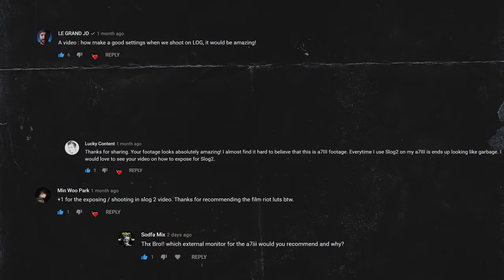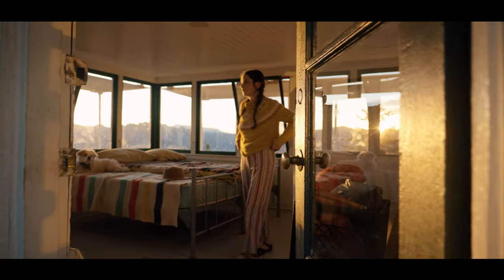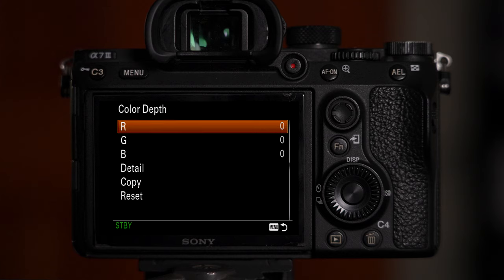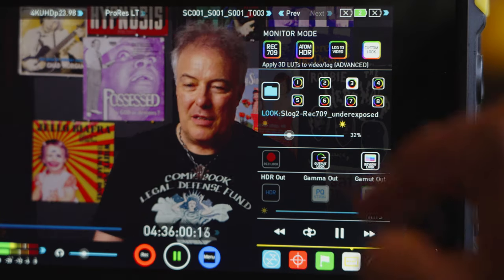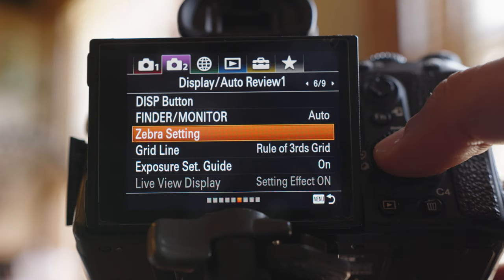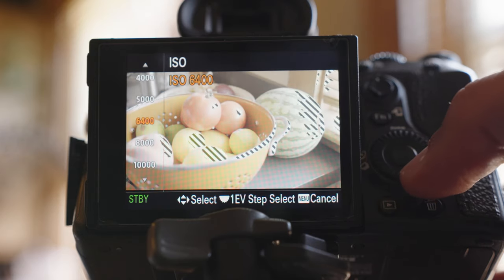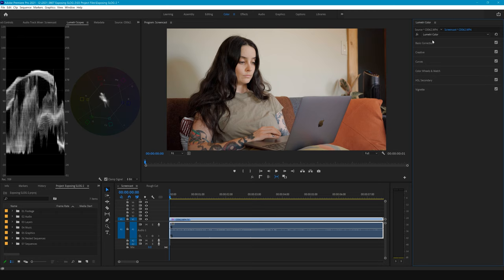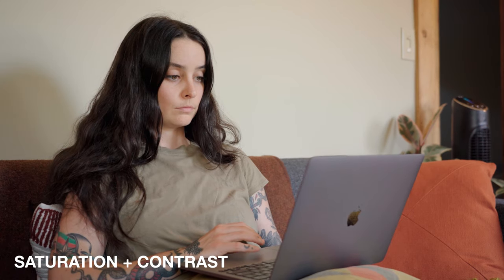How to PROPERLY EXPOSE SLOG-2 | Sony a7iii Tutorial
Today we discuss my methods for shooting and exposing with SLOG-2 on the Sony A7iii. We just passed 1K! Woohoo!
Shot on Sony A7iii
Sony 24-105mm G Lens
00:00-00:42 - Intro
00:43-02:05 - Picture Profile Settings
02:06-03:05 - External Monitors
03:06-04:22 - Using Zebras to Expose
04:23-05:08 - Converting to Rec709 in Premiere
05:09-05:56 - Converting to Rec709 in Resolve
05:57-07:02 - Outro